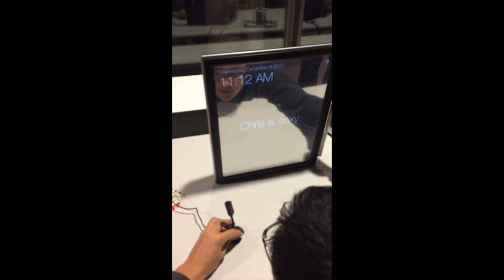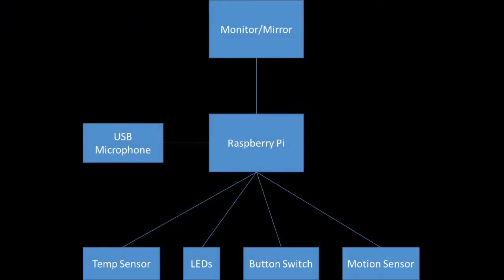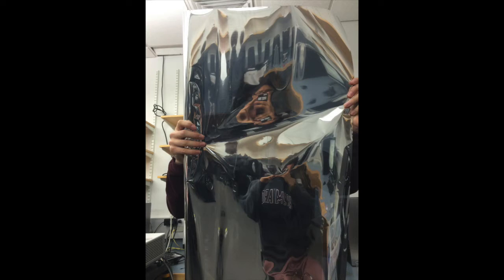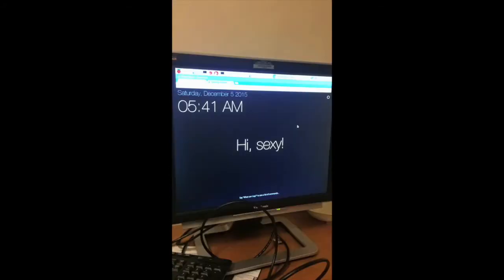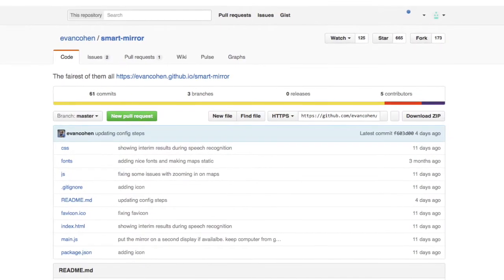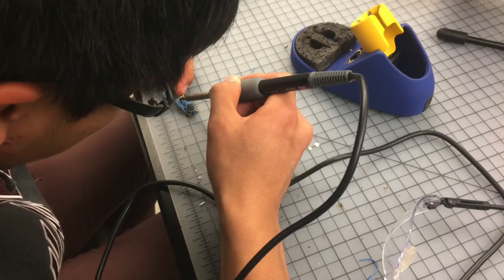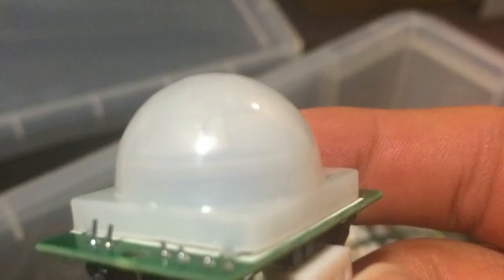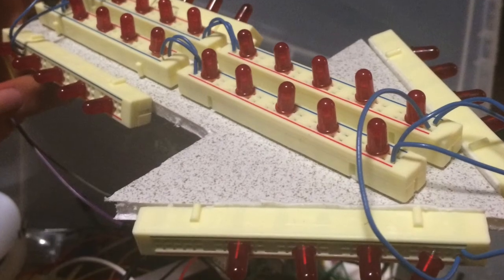Team 20 - Magic Mirror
Fatah Adan, Alan Bidart, Tomoya Hasegawa, & Edwin Walda

The “smart” mirror is a construction based off of a one-way mirror film and a computer monitor. With the use of a Raspberry Pi 2, we displayed data onto a monitor which had one-way mirror film applied to it, blending the data into what looked like a mirror, giving the appearance of a “smart” mirror.